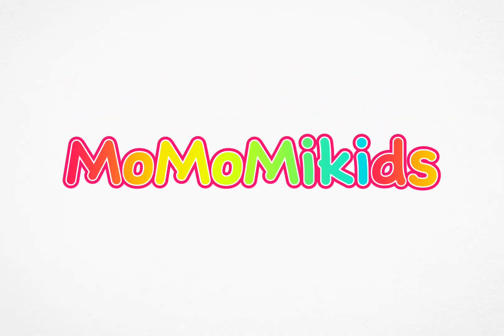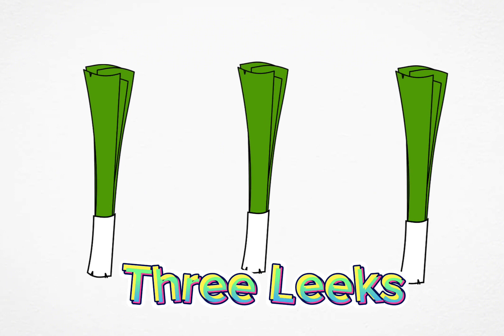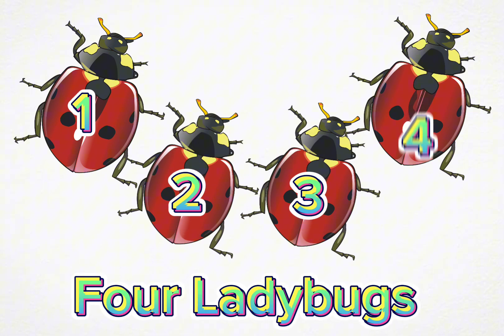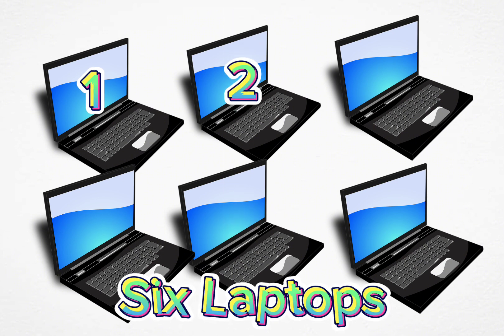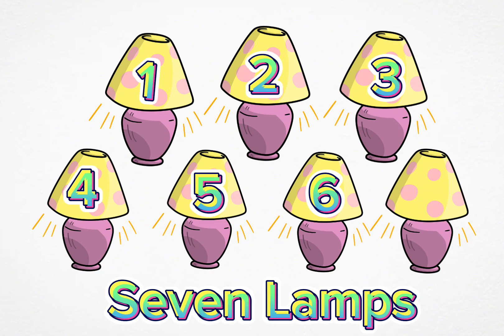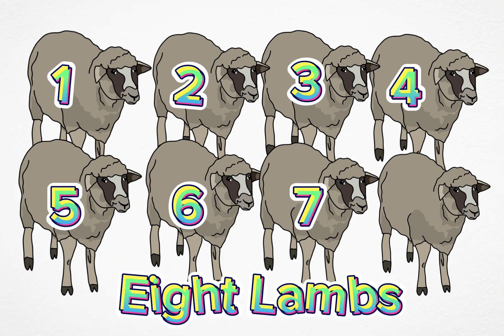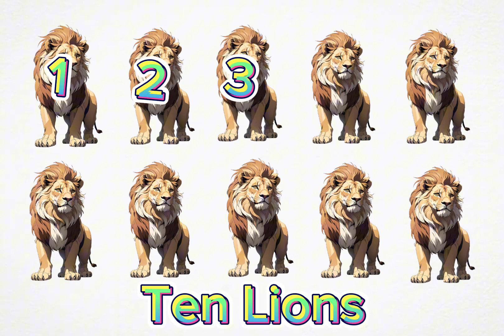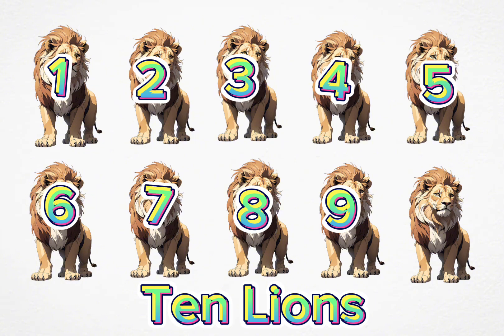Counting numbers 1 to 10 with letter L | Learn numbers 1 to 10 | Alphabet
Hi kids... now we learn about alphabet and numbers 1 to 10. let's Go!!